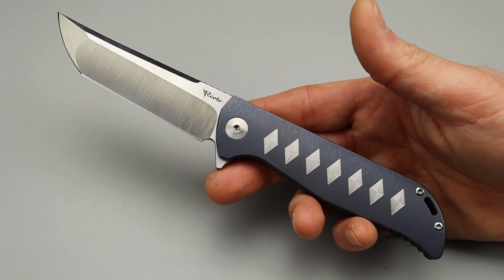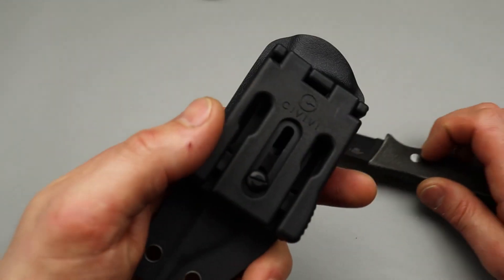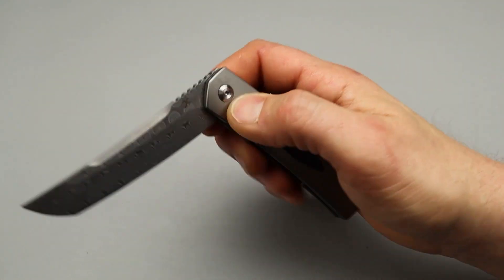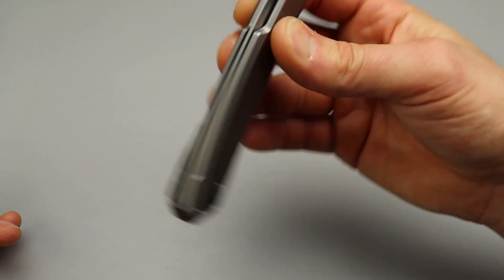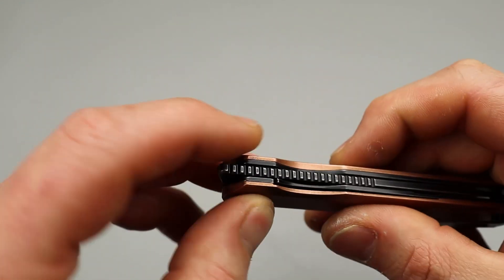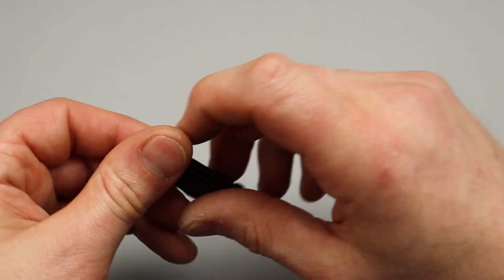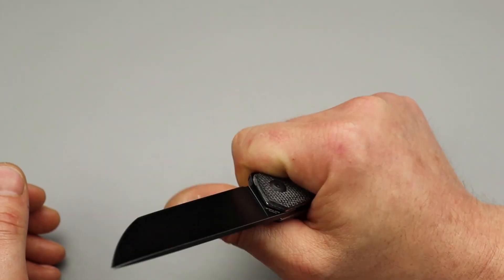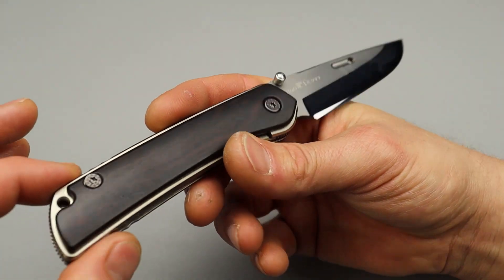OVER 5 KATANA LIKE POCKET KNIVES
POCKET KNIVES THAT ARE LIKE KATANAS

KIZER LAN

KANSEPT HAZAKURA

KANSEPT HAZAKURA MICARTA LINER

KANSEPT PRICKLE

KANSEPT FOOSA

RUIKE P126 LINER

BOKER KANSEI : NOT IN VIDEO BUT SIMILAR TO THE KAISEN

OR